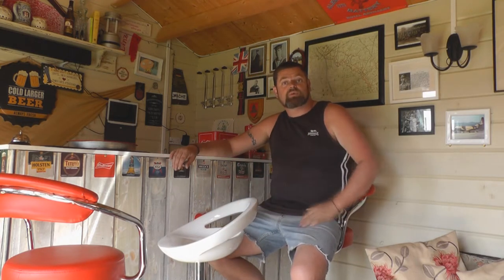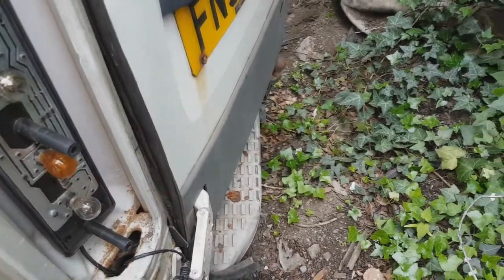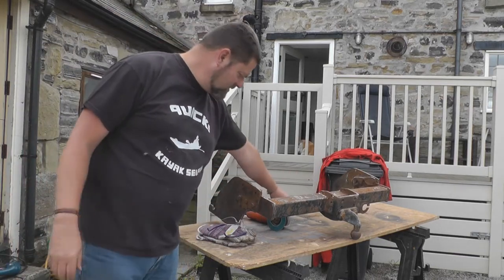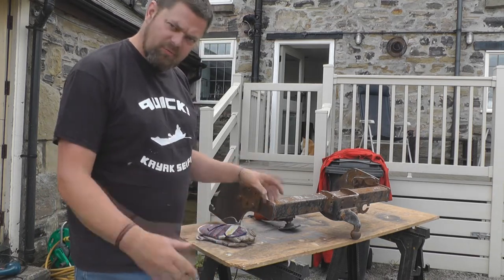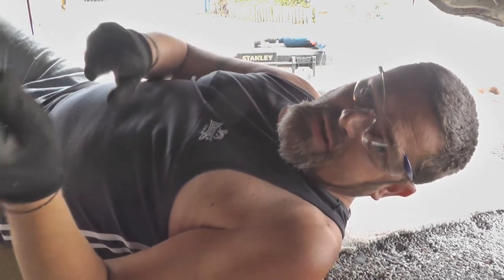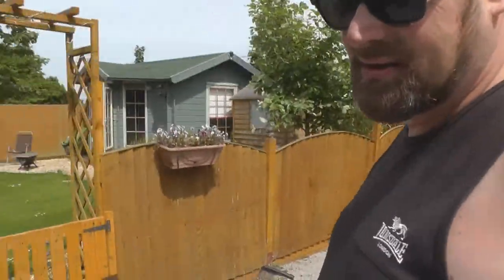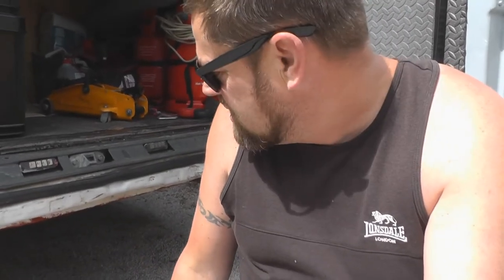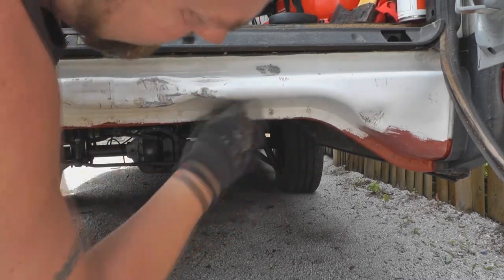Camper Van Self Build - Fitting A Tow Bar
In order to get back to kayaking I needed to find a tow bar from a local scrap dealer. Then restore it and fit it.